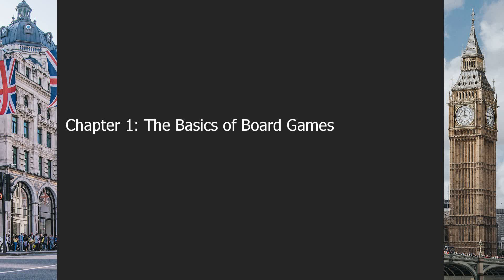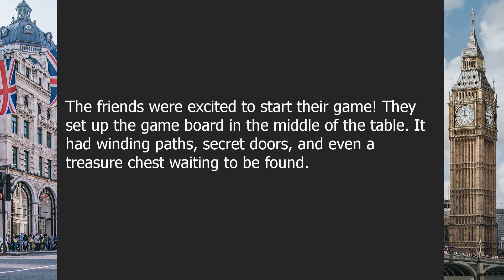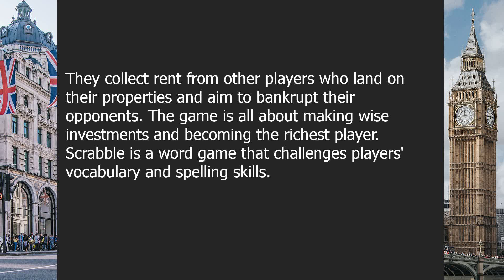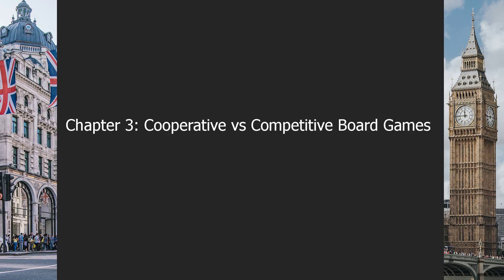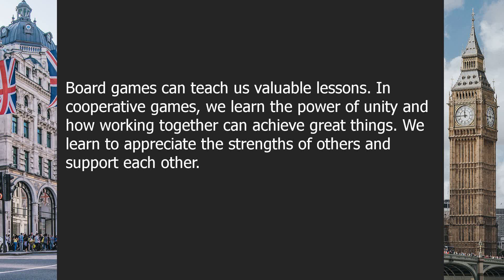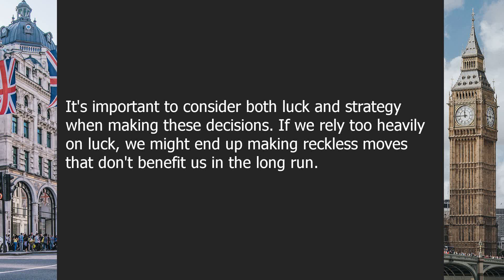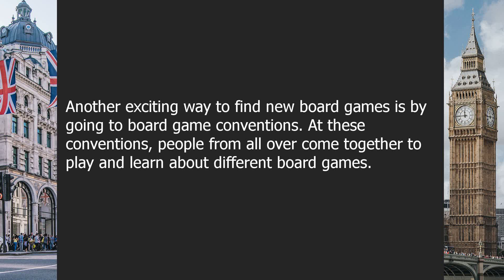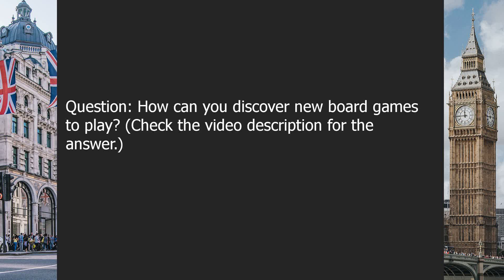Board games | Beginner English Listening Comprehension for Practicing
About this video:

The Dice Shall Decide: A Journey into the World of Board Games

00:00-04:06 | Chapter 1: The Basics of Board Games
04:06-07:36 | Chapter 2: Popular Board Games Through the Ages
07:36-11:01 | Chapter 3: Cooperative vs Competitive Board Games
11:01-14:18 | Chapter 4: Strategic and Luck-Based Board Games
14:18-17:43 | Chapter 5: Exploring New Board Games

Question answers:

Question 1: What are some common components of board games?
Answer: Some common components of board games include dice, playing cards, game pieces, and a game board.

Question 2: What are some popular board games that have been played for many years?
Answer: Some popular board games that have been played for many years are Chess, Monopoly, Scrabble, and Checkers.

Question 3: What is the difference between cooperative and competitive board games?
Answer: Cooperative board games require players to work together towards a common goal, while competitive board games involve players competing against each other to win.

Question 4: What are the two main types of board games based on gameplay?
Answer: The two main types of board games based on gameplay are strategic games, which require planning and decision-making, and luck-based games, which rely on chance and dice rolls.

Question 5: How can you discover new board games to play?
Answer: You can discover new board games to play by visiting local game stores, attending board game conventions, or researching online for recommendations.